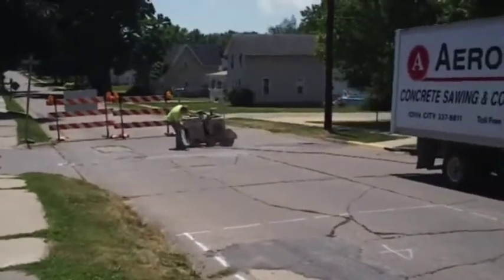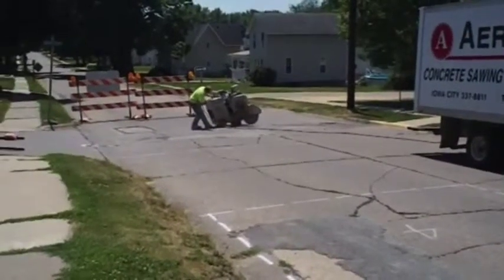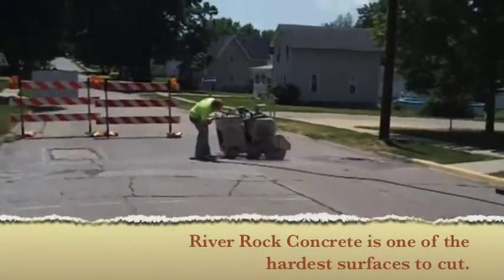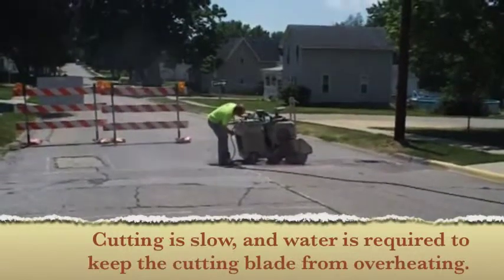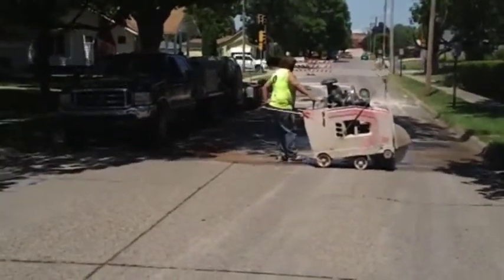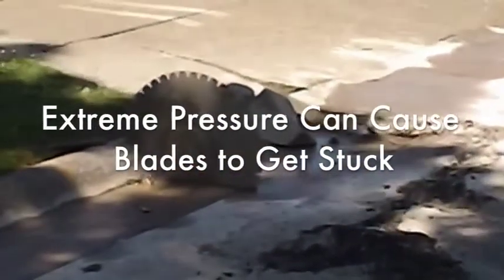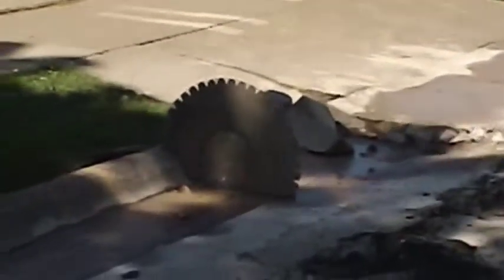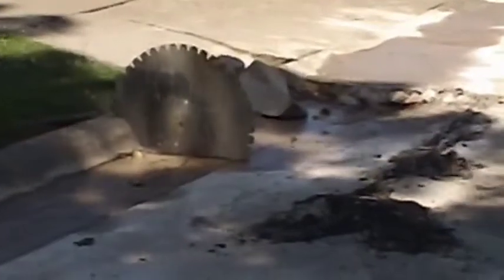Concrete Sawing of Streets Using Handheld Saw - Presented by Aerosaw of Tomlinson-Cannon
This is an introduction to the equipment and methods used for sawing concrete on roadways and streets.